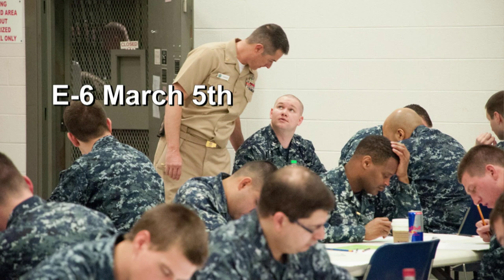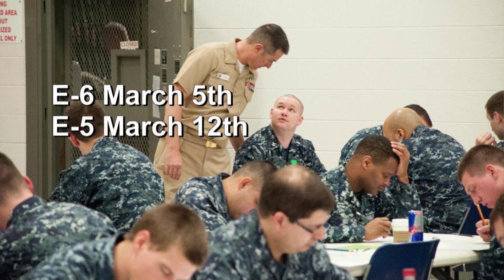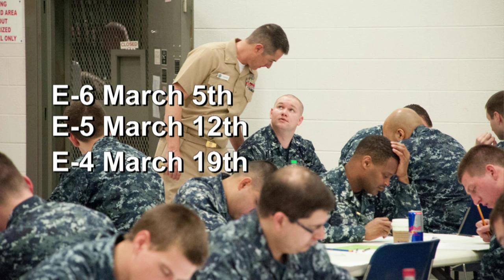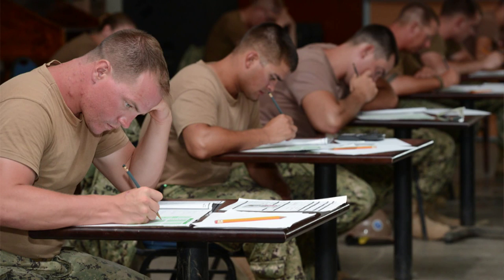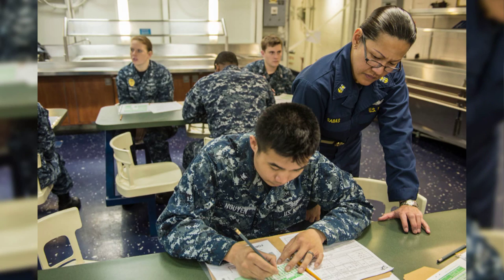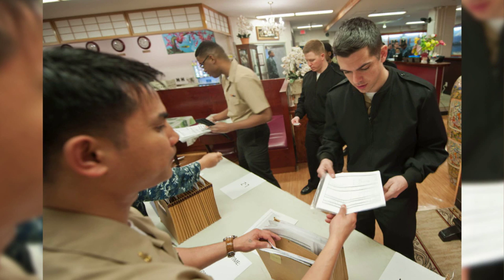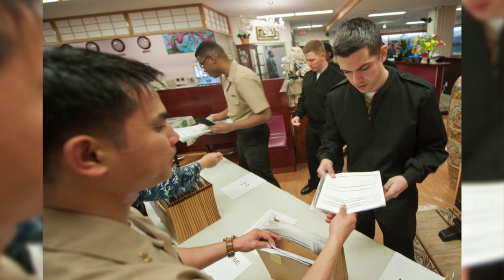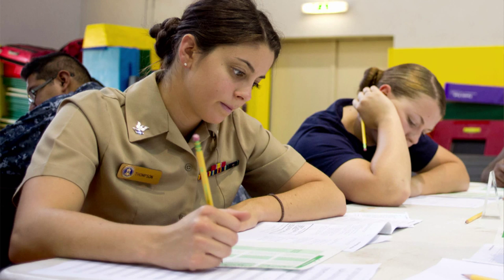March 2015 Advancement Exams Are Coming Up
All Hands Update February 27, 2015 #2
The March 2015 advancement exams for E-4, E-5 and E-6 are coming up and the Navy wants you to be ready.